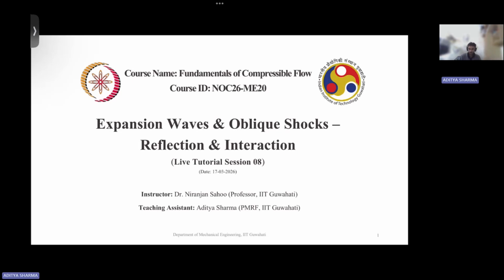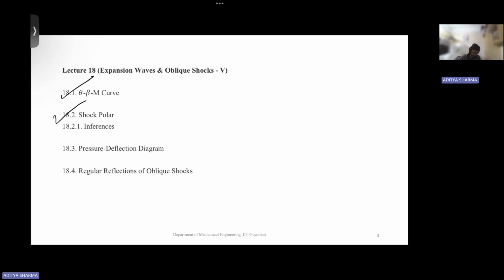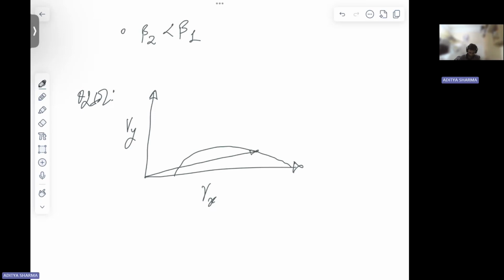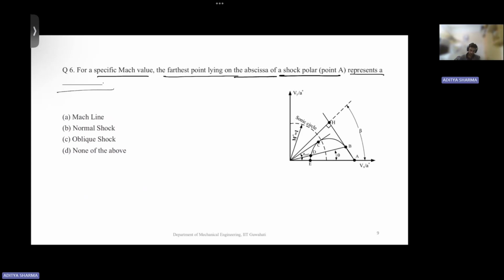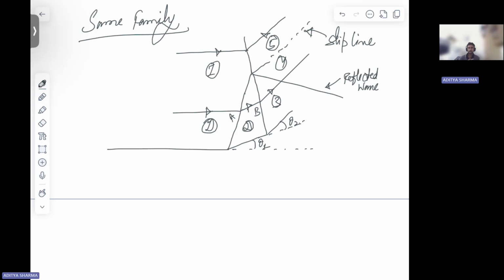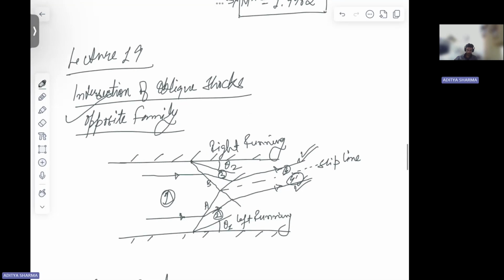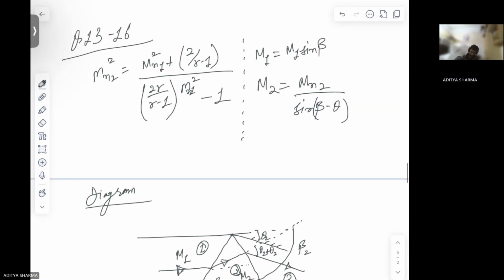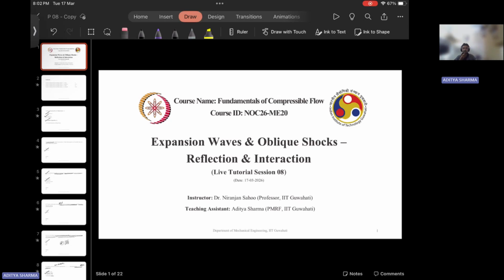Tutorial 08 | Expansion Waves & Oblique Shocks - Reflection & Interaction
Week 08

Timestamps

Introduction 00:00
Expansion Waves & Oblique Shocks - V (Topics) 05:46
Expansion Waves & Oblique Shocks - V (Questions) 32:10
Expansion Waves & Oblique Shocks - VI (Topics) 54:33
Expansion Waves & Oblique Shocks - VI (Questions) 01:18:00
Conclusion 01:50:21

Credits